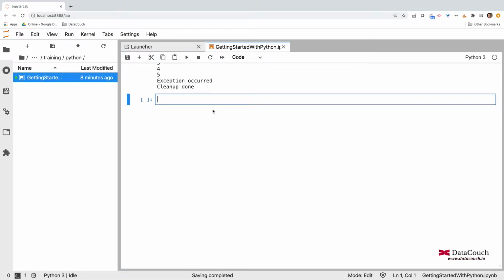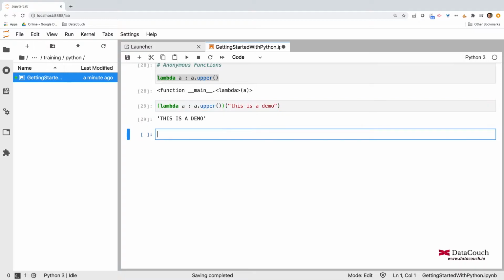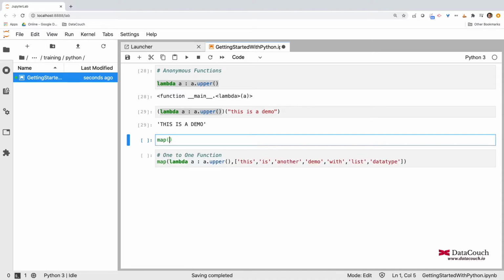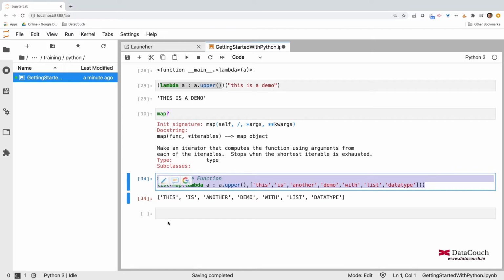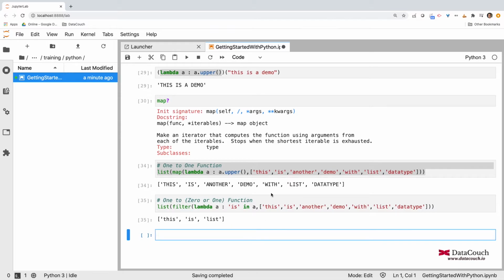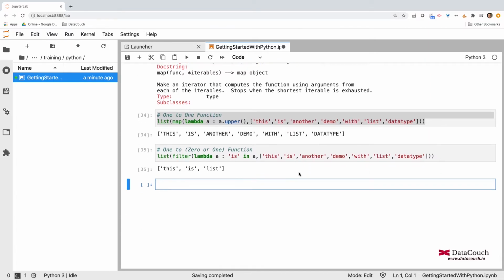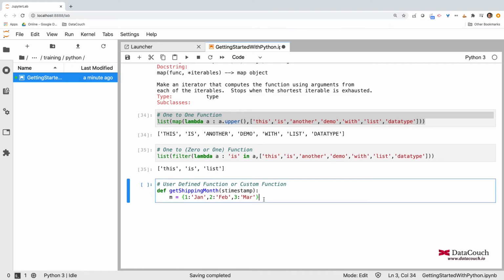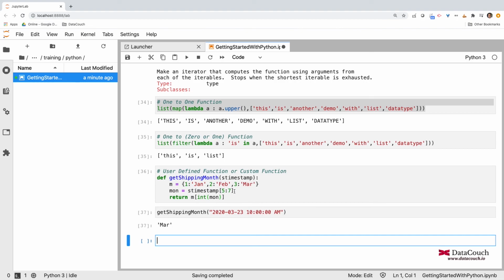Working with Functions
Let's understand the anonymous functions in Python.